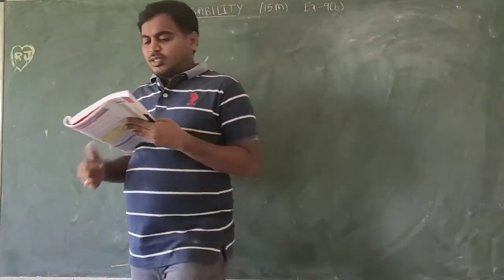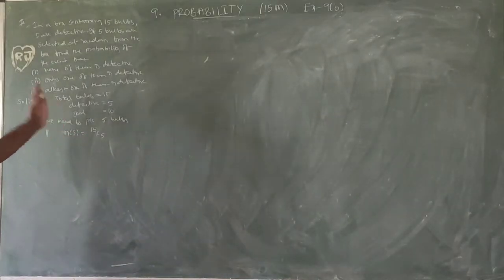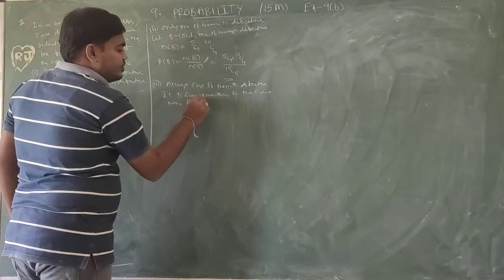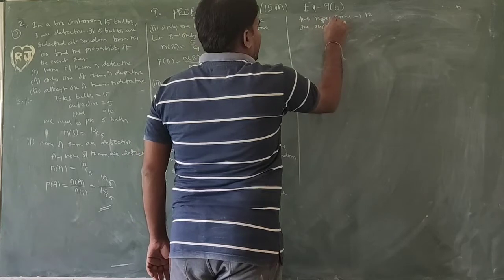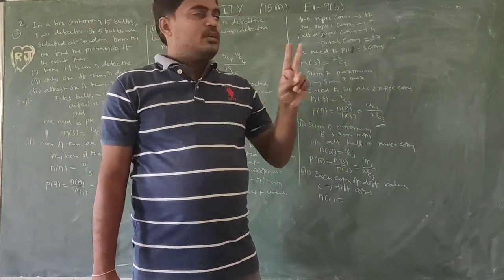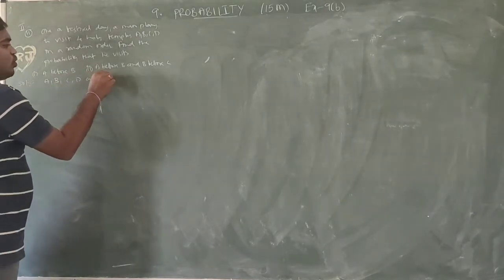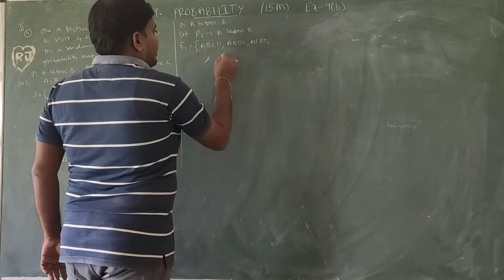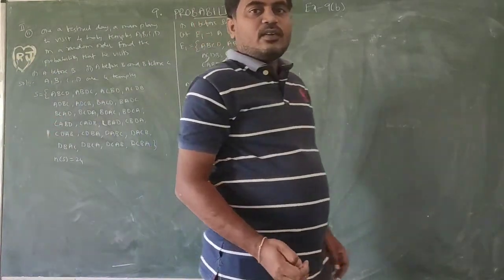PROBABILITY/PART-8/INTER MATHS 2-A